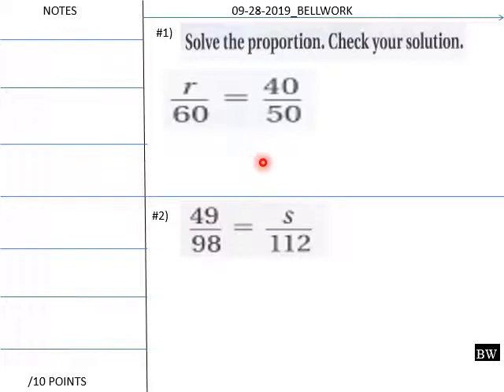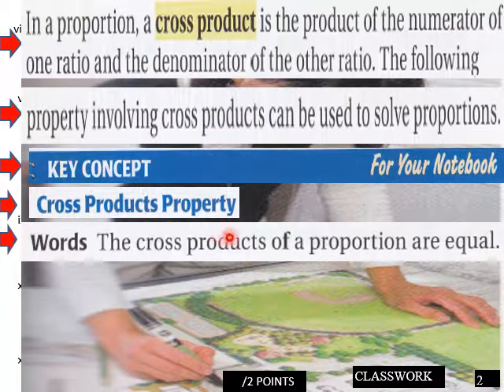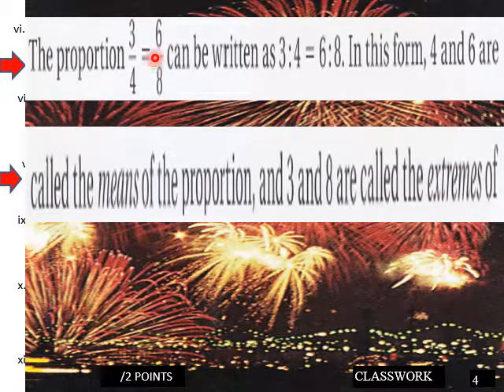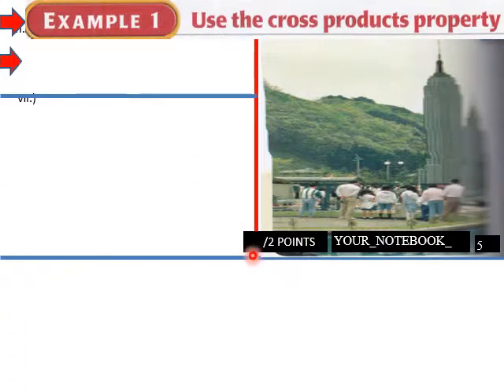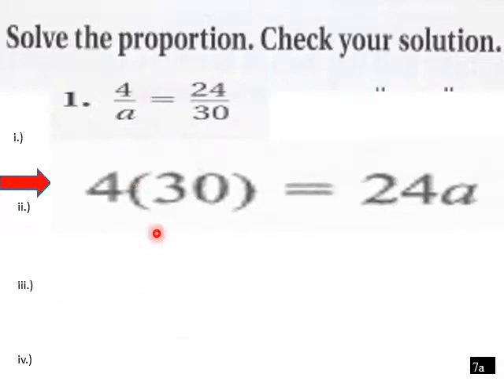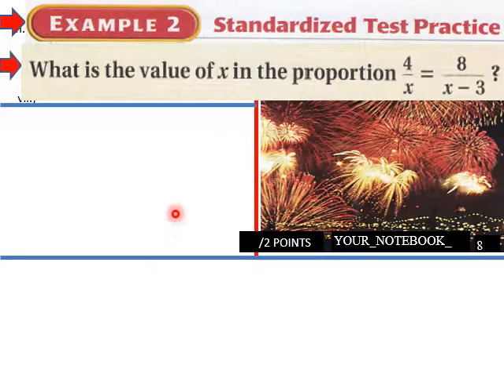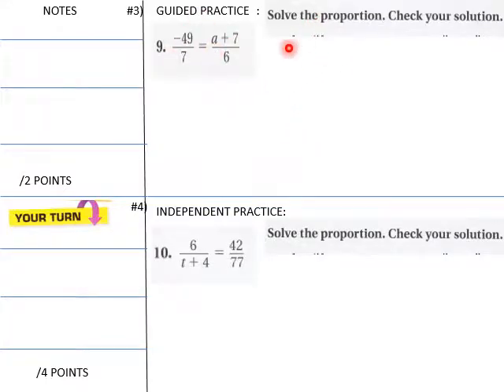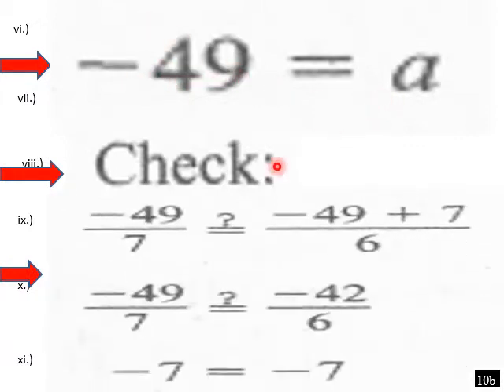2 7 L V Solve Proportions Using Cross Products Pt 1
CC Algebra 1 lesson on proportions and cross products .Part 1 of a 3 part lesson in either video or powerpoint, with interactive worksheets, all available whenyou e-mail